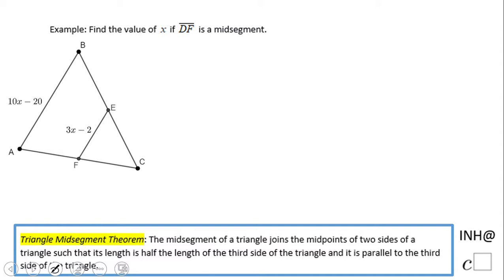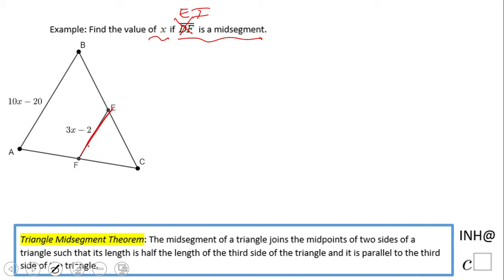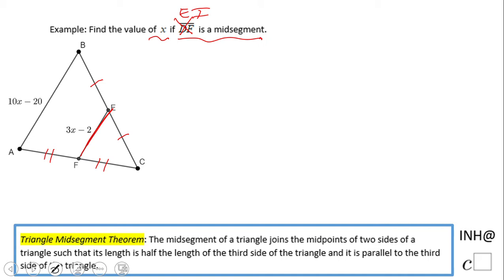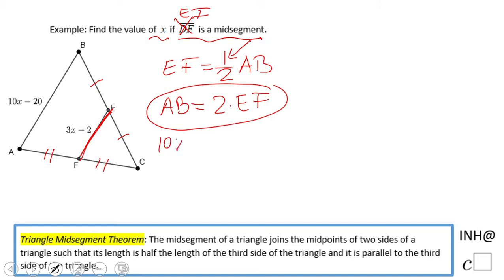INH: Triangles: Midsegment #3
This is an example of using the properties of a midsegment of a triangle.